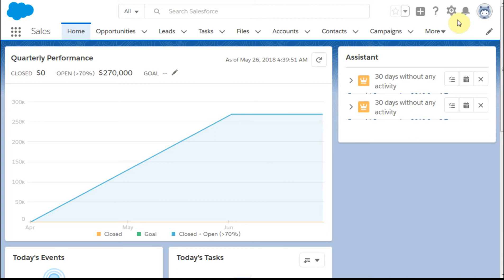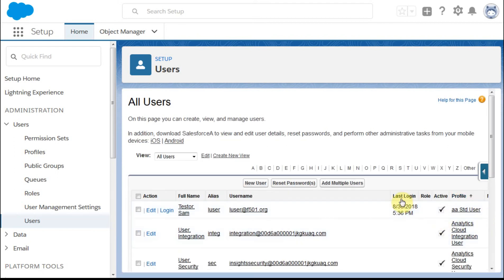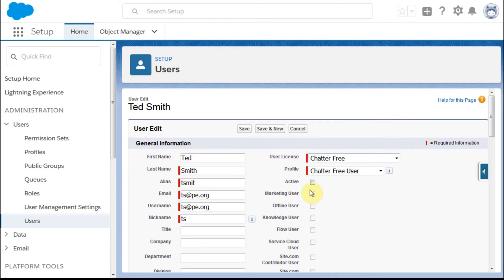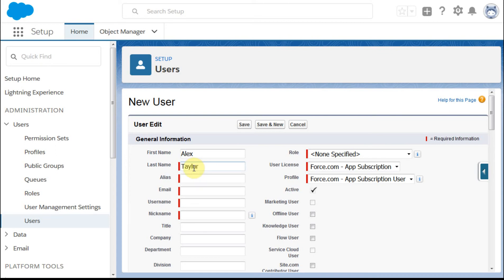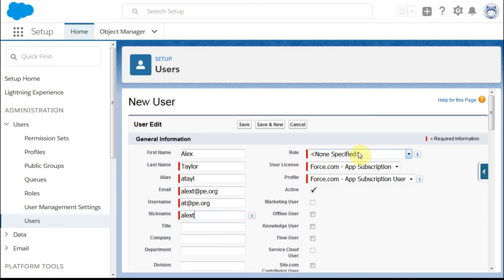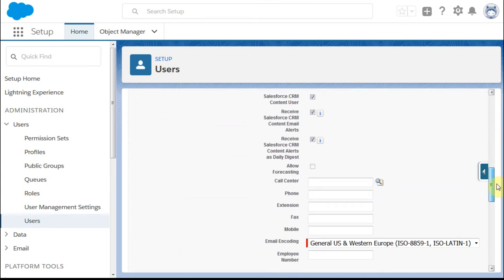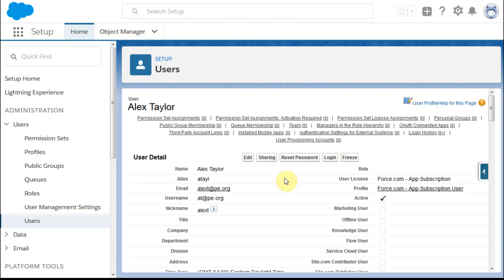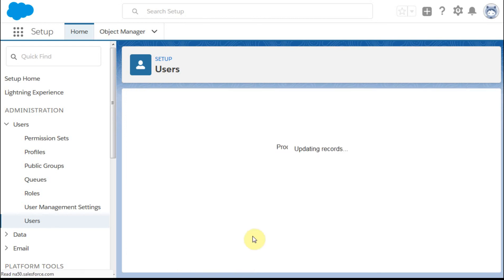Salesforce Lightning - Setting up New Users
Here's how to set up a New User in Salesforce Lightning and how to deactivate existing users to make licenses available if you are near your limit. Path to view available licenses is: Settings ; Company Settings; Company Info -- scroll down to Related List - first one is User Licenses

This is the first Video in the Playlist - Salesforce User IDs - Passwords - Licenses.
The 2nd video is:
Salesforce Password Policies+Profiles+Permission Sets